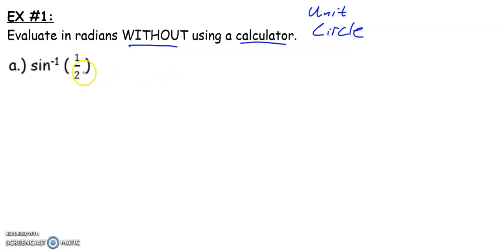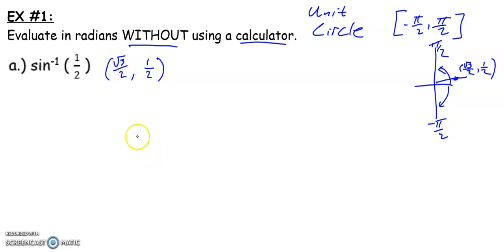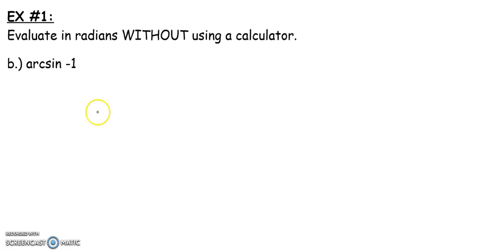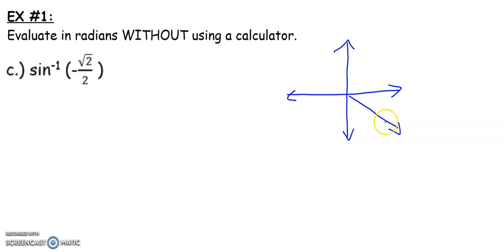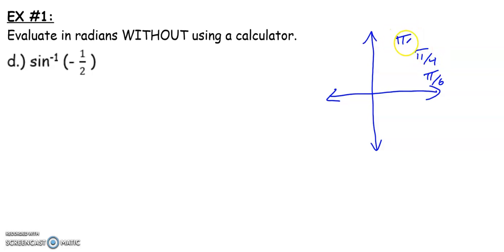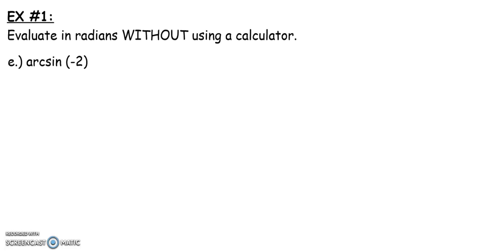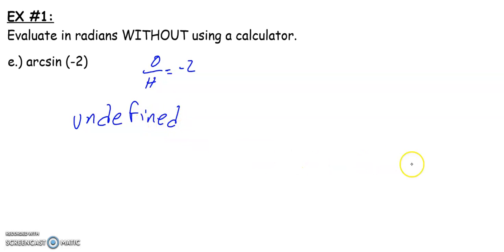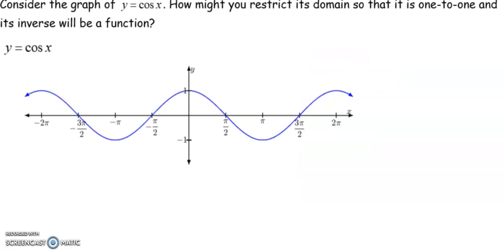4.1 EXAMPLE #1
Finding the value of arcsine functions.